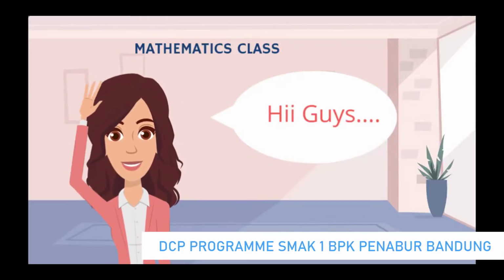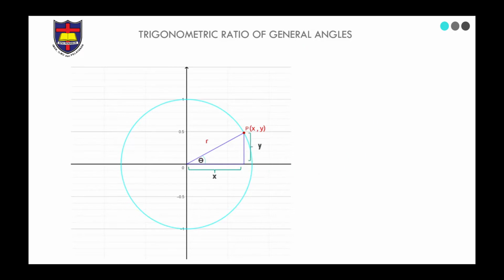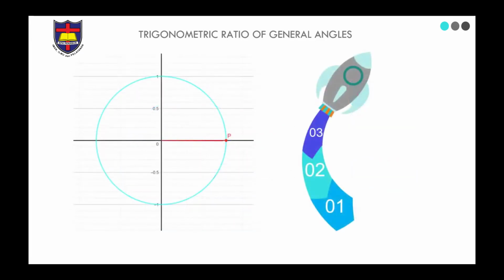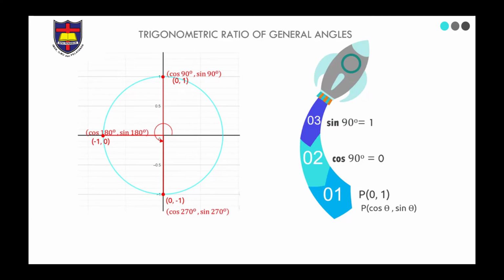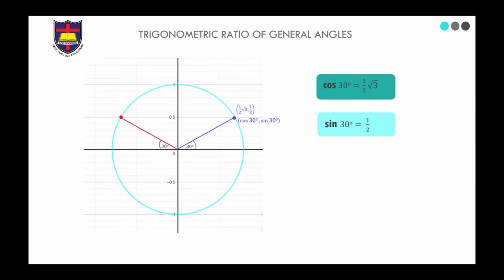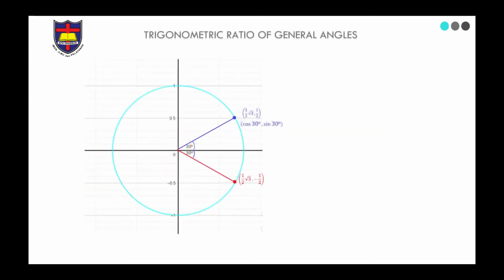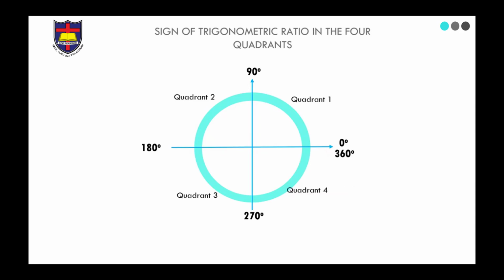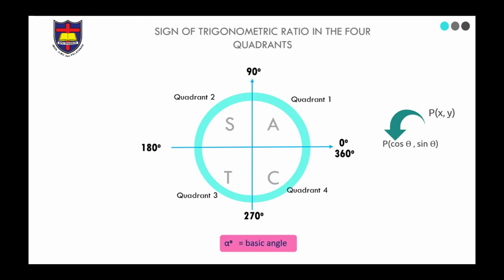Trigonometry Function Part 2 - Unit Circle For The Ratio of General Angles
Additional Mathematics
X DCP (Dual Certificate Programme)
Semester 1

Created by Ruth Dwihandayani, S.T.
SMAK I BPK PENABUR TEACHER

Credit :
Invention Of Ferris Wheel by The Dr. Binocs Show Pekaboo Kidz
Ferris Wheel Animation by The Teacher
High Roller Las Vegas Captured by Mark Photography
Minimal Charm template by Slidesgo